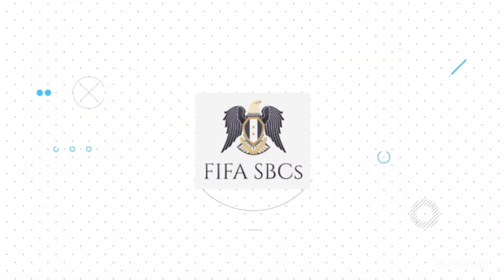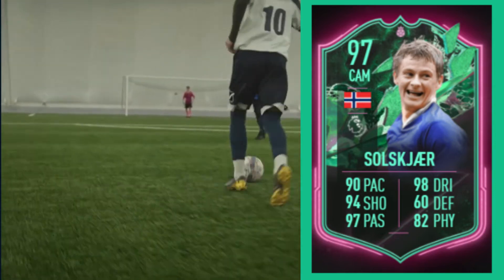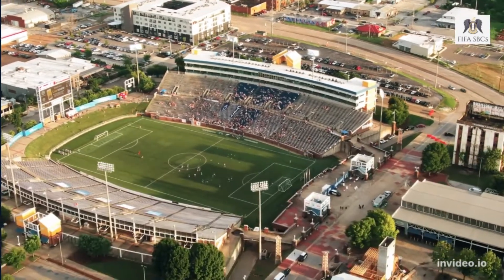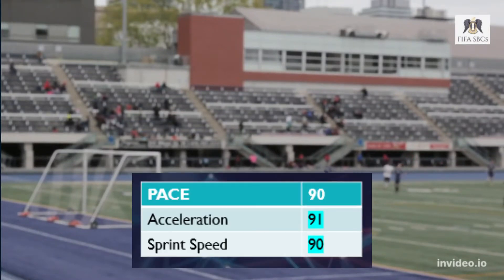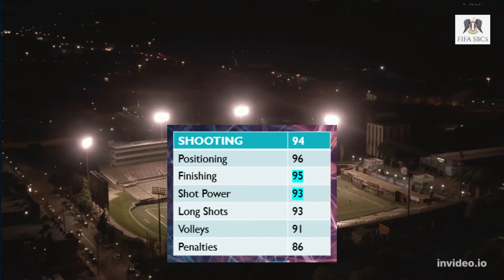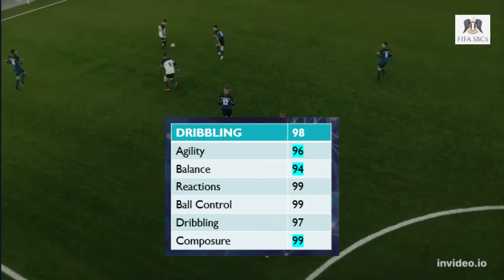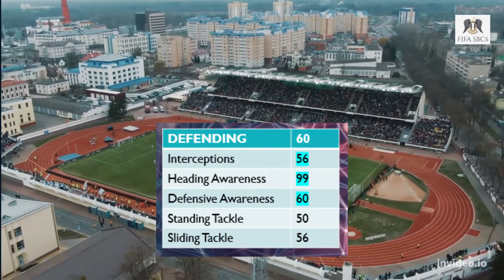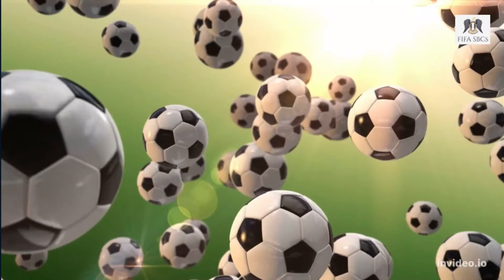97 SHAPESHIFTERS HERO Ole Gunnar Solskjær PLAYER PREVIEW! Ole Gunnar Solskjaer REVIEW - FIFA 22 CAM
97 SHAPESHIFTERS HERO Ole Gunnar Solskjær PLAYER PREVIEW! Ole Gunnar Solskjaer REVIEW - FIFA 22 ULTIMATE TEAM

CAM

Central Attacking Midfielder